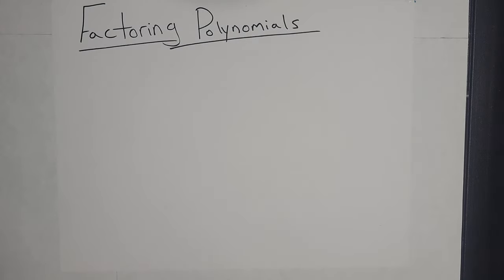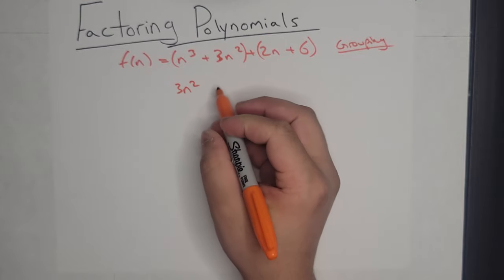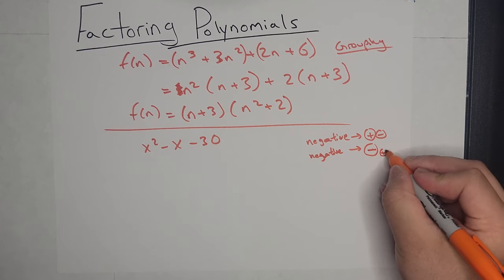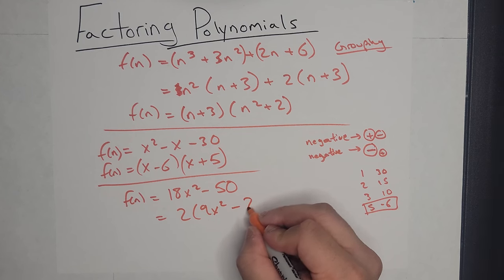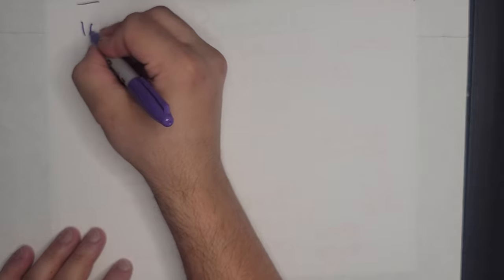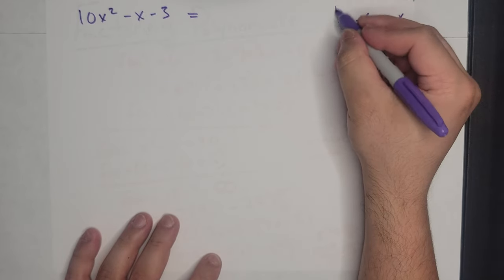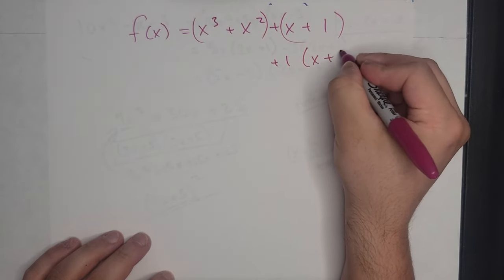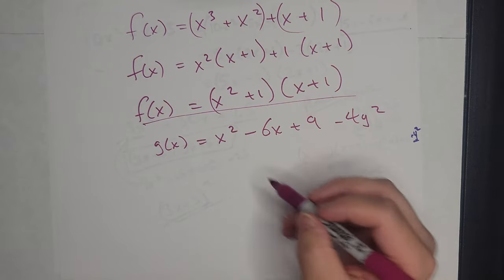Factoring Polynomials - ASMR Math Class - Male Whispers, Sharpie & Paper Sounds